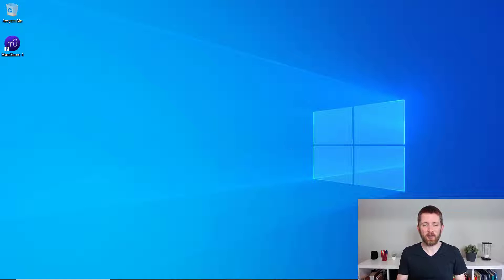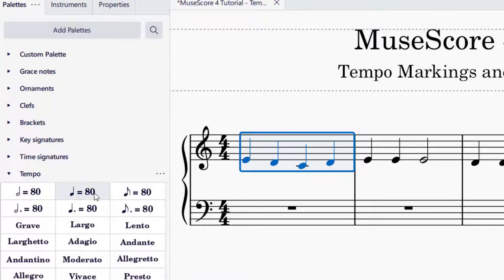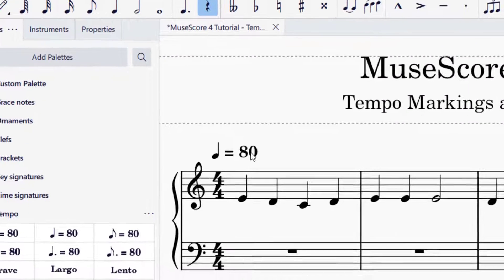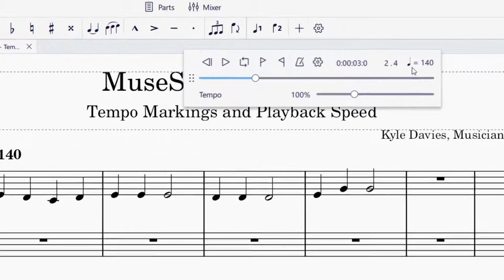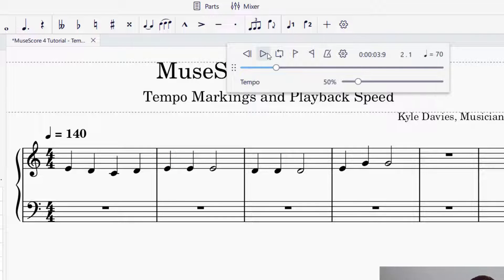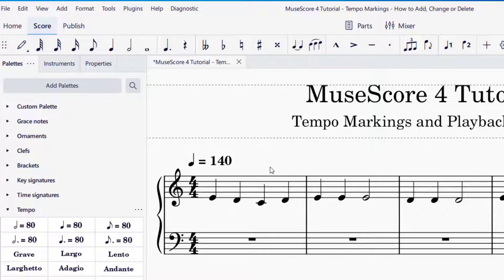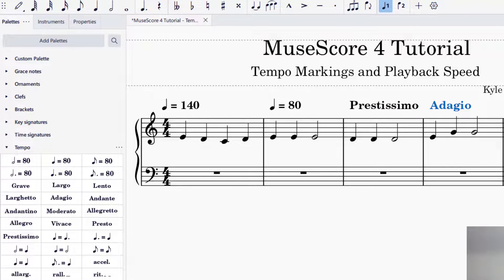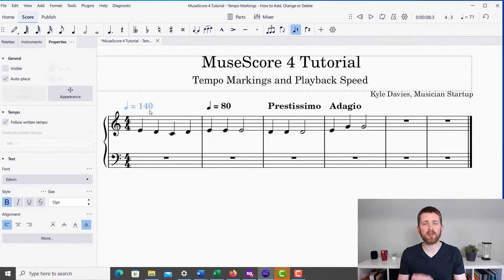MuseScore 4 How to Change Tempo, Adjust Playback Speed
MuseScore 4 How to Change Tempo, full walkthrough tutorial.  Quick, Step by step guide on how to change playback tempo.  Change speed in Musescore 4.

MuseScore 4 is a free music notation software that you can use to create professional quality sheet music as well as musical exercises, lead sheets and musical recordings.  I hope you enjoyed this tutorial on changing tempo in MuseScore 4.  Edit tempo bpm.

Best,